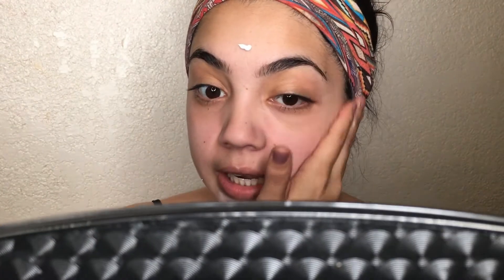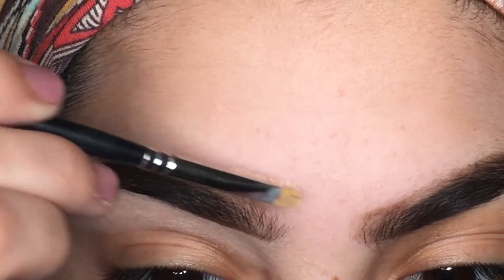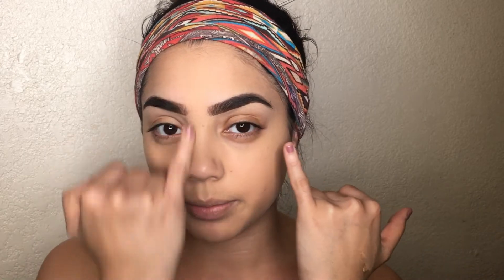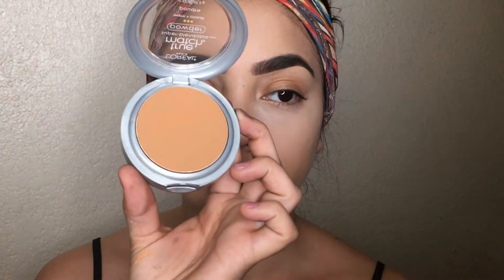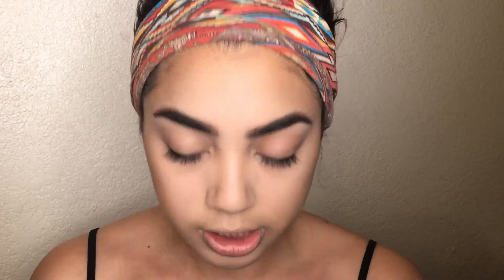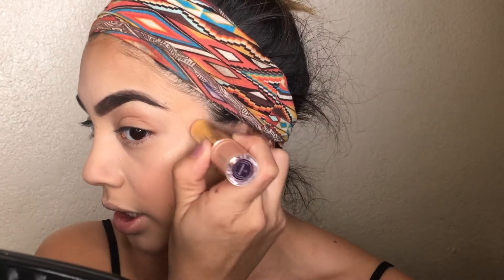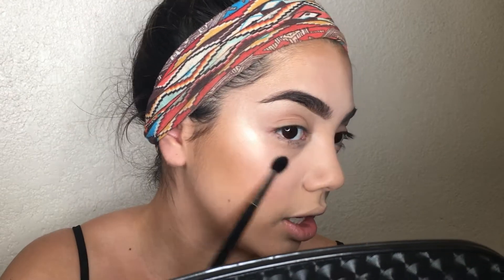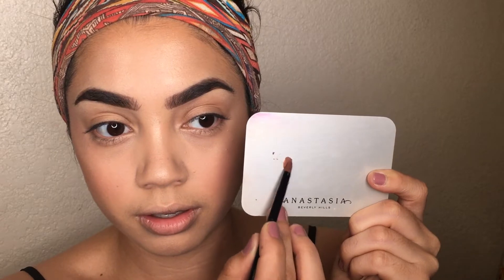Everyday Makeup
Hi Everyone! Thak you so much for supporting me and my chanell im sorry its been a while since my last u[pload but i PROMISE I am going to try to put more tutorials up for you guys!
Any way This is MY every day makeup look that i LOVE to wear when i know i have a long day of errands and know i need my face to stay on and look as natural as possible! I hope you enjoy this tutorial and come back to my channel soon! Thank you al once again your support means everything to me I love you!!

Details:

Brows: NYX Brow Poamde "Expresso"
Mascara: Tarte Lights,Camera,Lashes Mascara
Face:
Loreal Blendable Powder
Milani "Luminoso" Blush
Tarte Gleam Team highlight "Champagne"
ABH Glow kit "Sundipped"
Lips:
ABH Lip palette

You can buy all of these items at Ulta :)